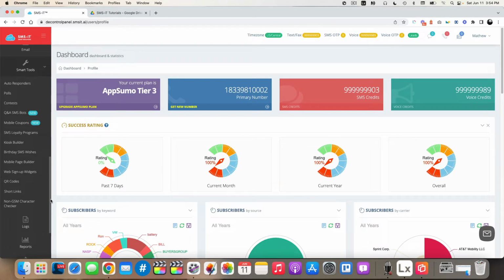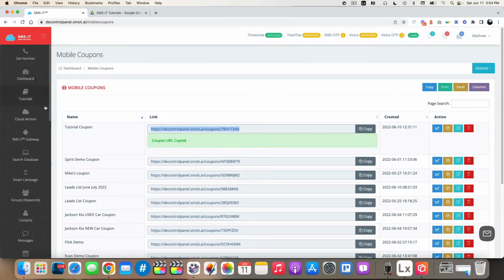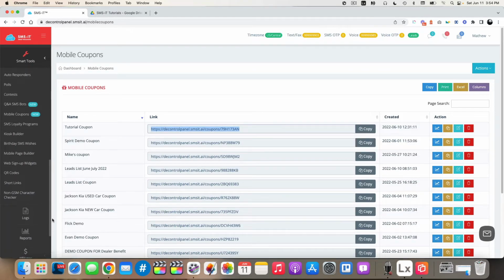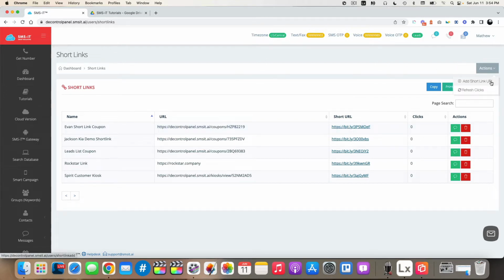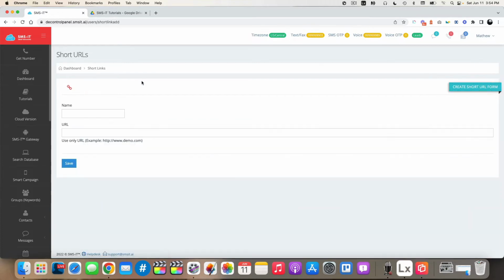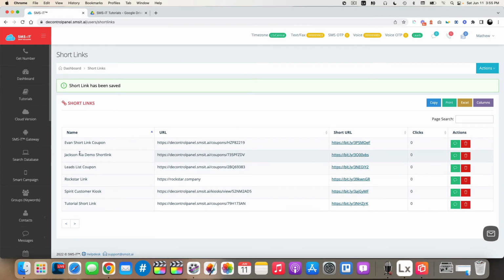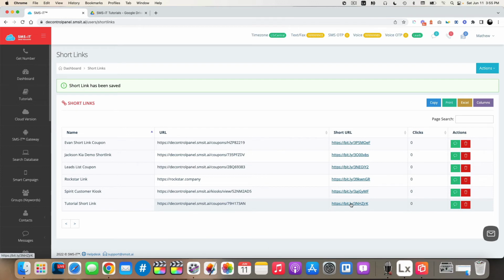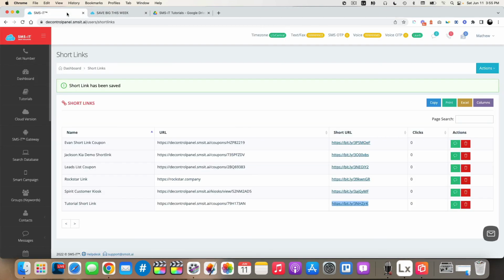25. Smart Tools - Shortlink Creator - SMS-iT Tutorial